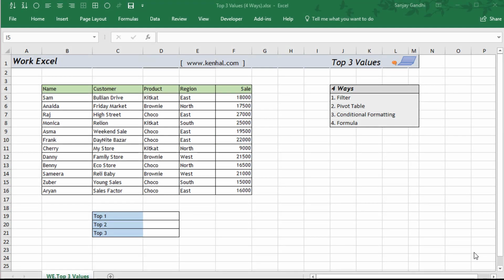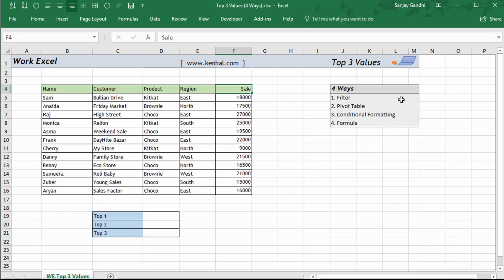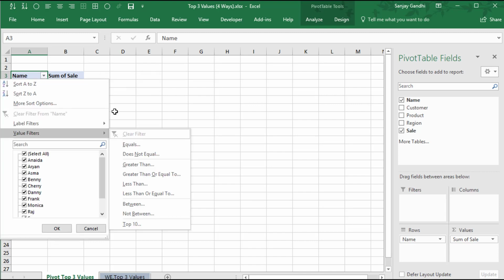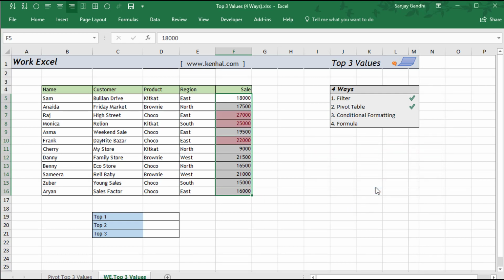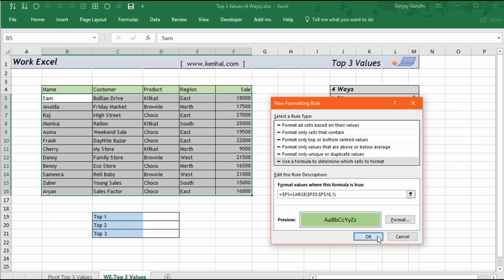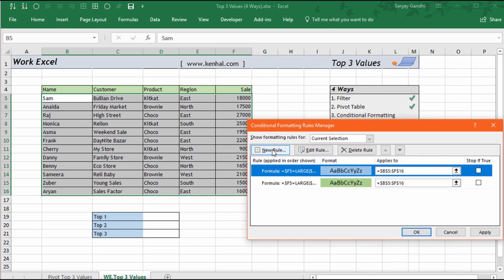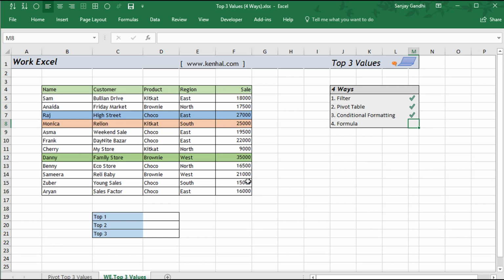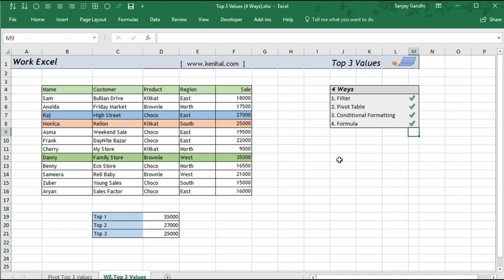Find Top 3 Values in Excel (4 Ways) - Work XL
Discover 4 Ways to find Top 3 values in Excel